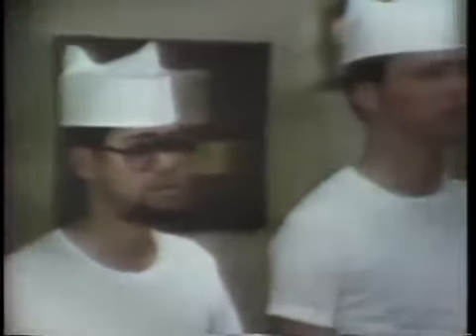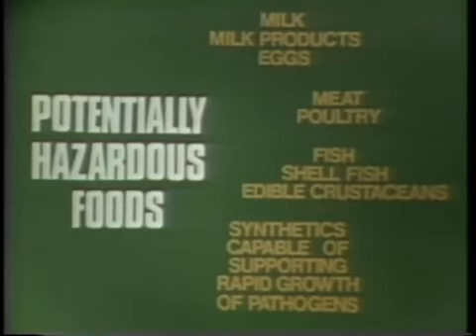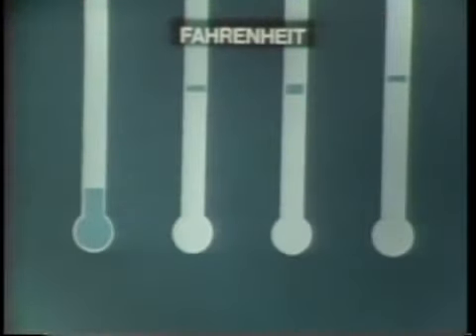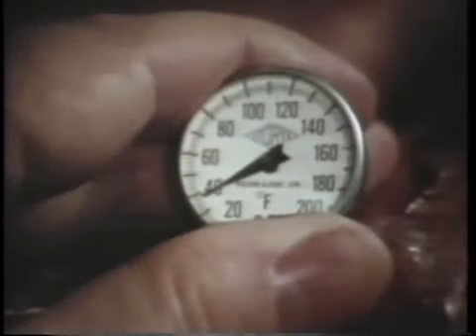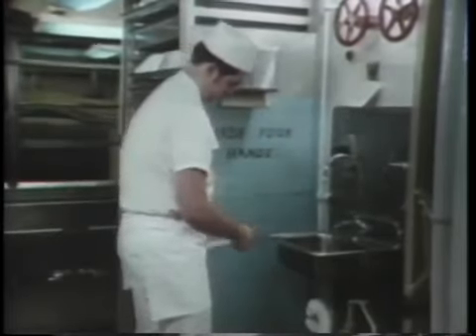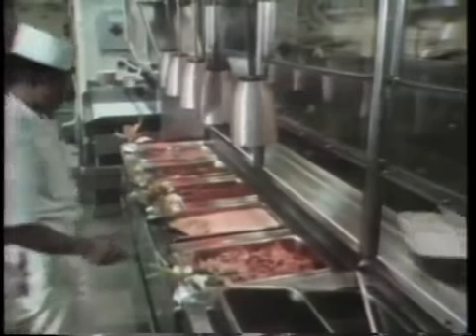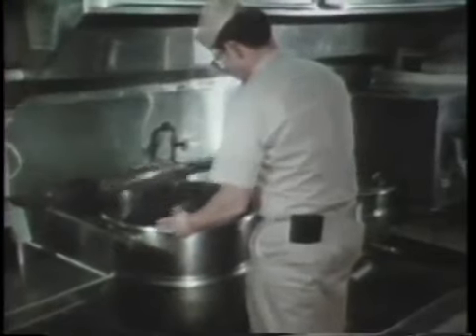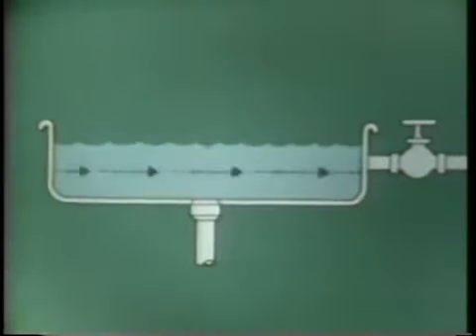Inspection Of Food Service Preparation Areas 1981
NOTICE:  This is a US Navy training film.  They would hold any copyright.

This film covers inspections of food preparation and serving areas.  Along with guidance for the storage and re-serving of leftovers.